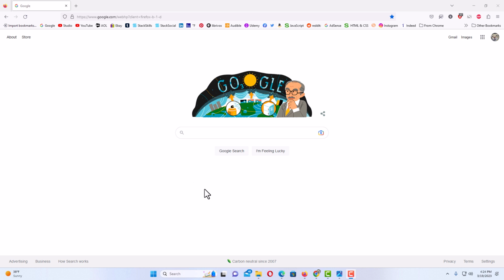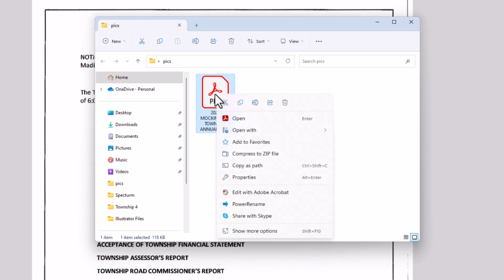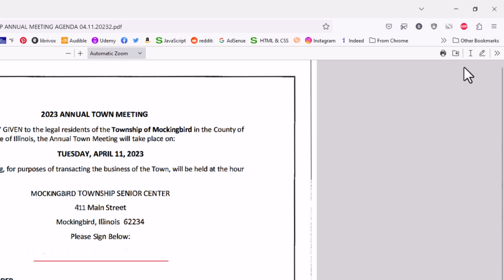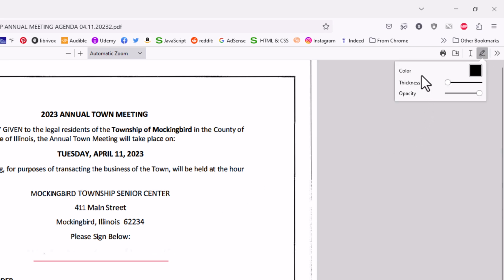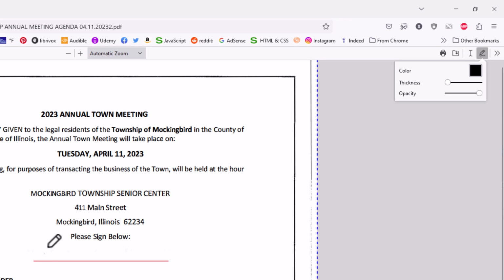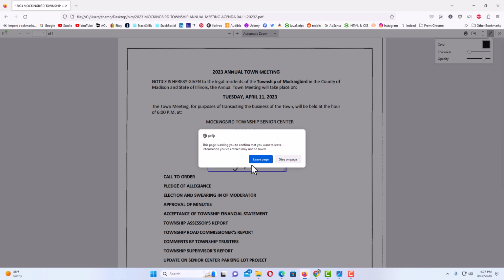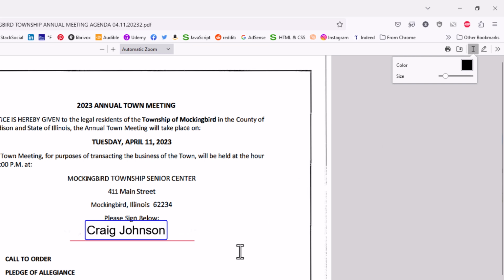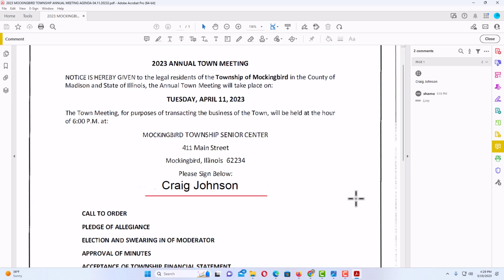How To Sign A PDF Using Mozilla Firefox | PC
This is a video tutorial on how to sign a PDF using only the Mozilla Firefox web browser. I will be using a desktop PC for this.

Simple Steps
1. Open the Mozilla Firefox web browser.
2. Open the PDF in the browser by draging & dropping the file into the browser.
3. In the upper right corner choose either the text tool or the draw tool.
4. Click in the area where you want to sign.

Chapters
0:00 How To Add A Signature To  A PDF Using  Firefox
0:16  Open The Mozilla Firefox Web Browser
0:40  Drag And Drop The PDF Into Firefox
1:40 Where To Find The Firefox PDF Tools
2:30 Choose Either The Text Tool Or The Draw Tool
2:37 How To Use The Draw Tool In Firefox To Sign A PDF
4:12 How To Use The Text Tool In Firefox
4:47 How To Save A PDF In Firefox